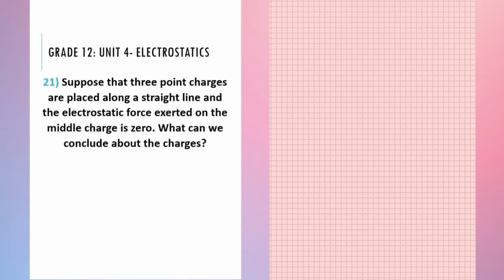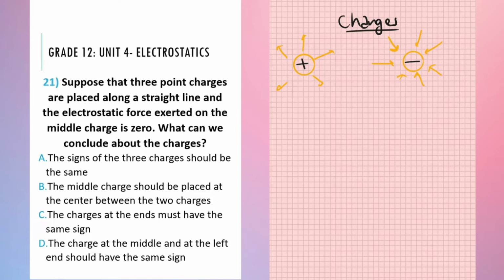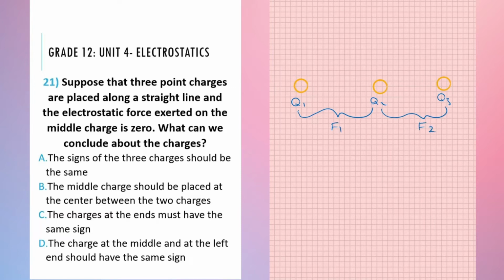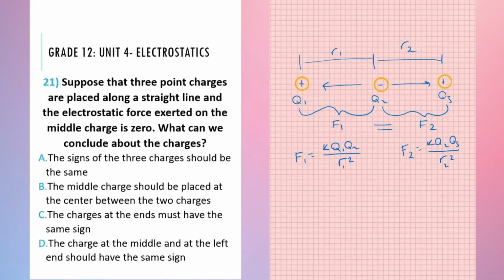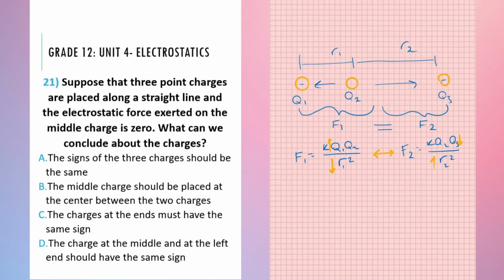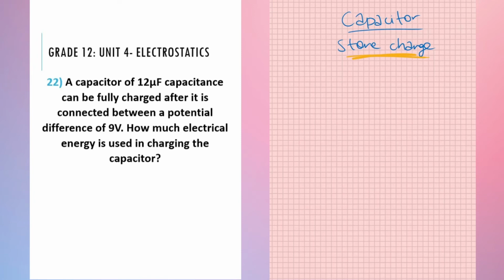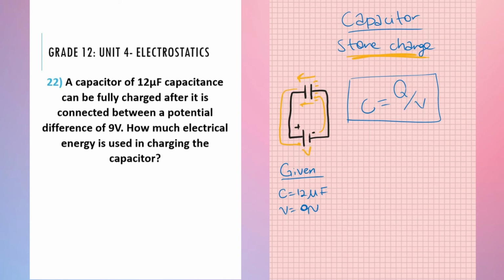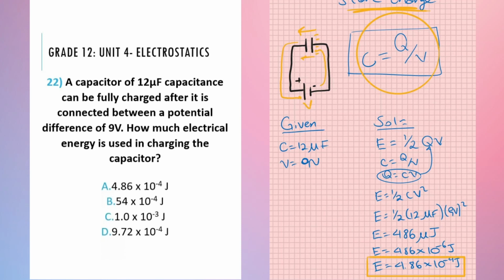(12) PHYSICS MATRIC SAMPLE QUESTIONS | Grade 12 - Unit 4 | JM Lectures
Hey Everyone!

This is the twelfth video of the EUEE (Matric) Physics sample questions. It covers the forth unit of Grade 12 Physics: Electrostatics.

Do these questions along with me to help prepare you for the Ethiopian 12th Grade National Exam!

*Timestamps*
0:00 Introduction
0:24 Question 21
7:36 Question 21 Answer
7:45 Question 22
11:02 Question 22 Answer

Be sure to turn on the captions if you need them.